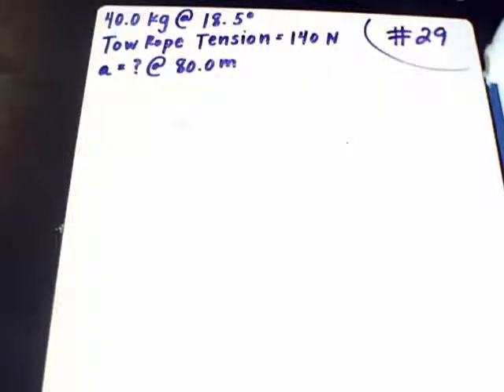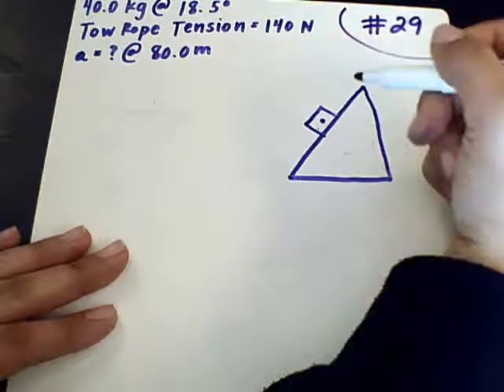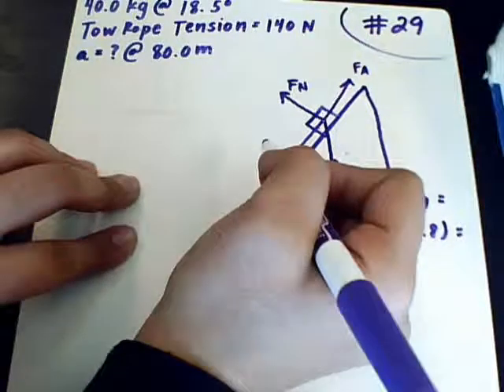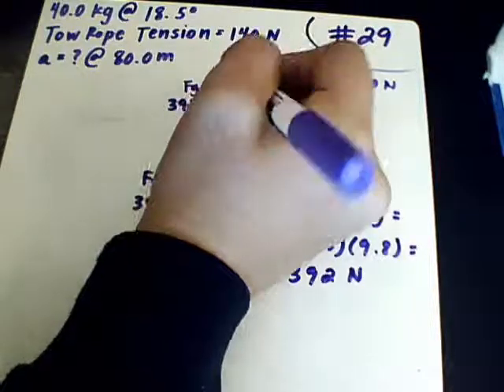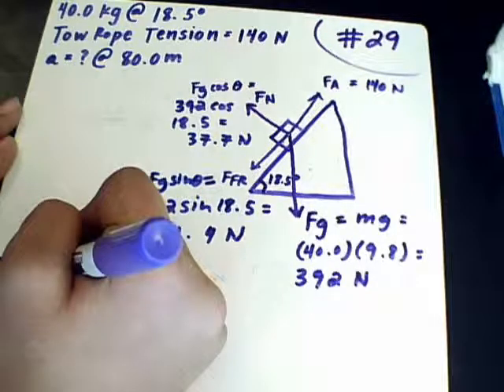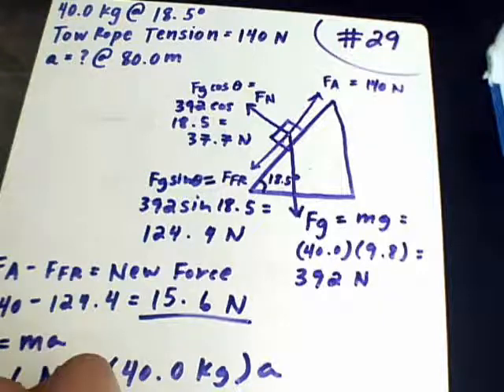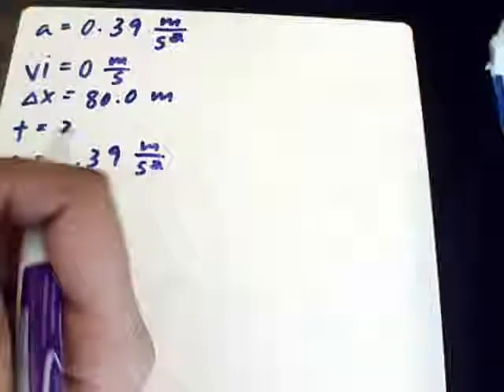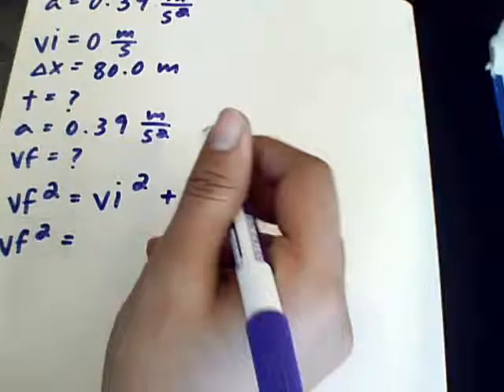Uphill Wagon Physics Problem (4)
Students determine how fast a wagon will be moving after travelling a given distance up a hill.